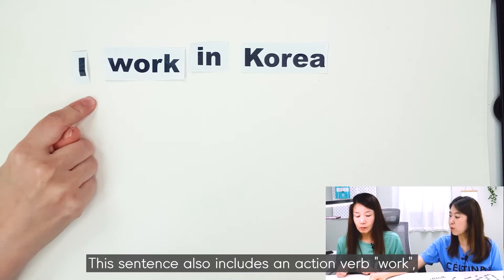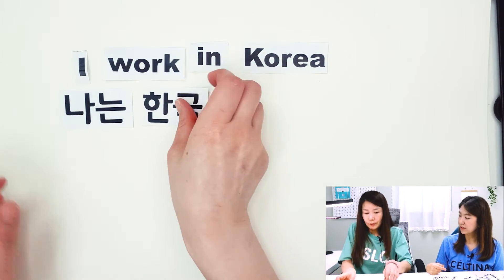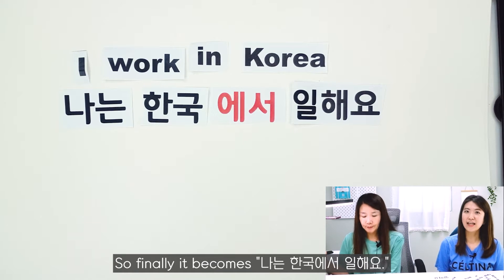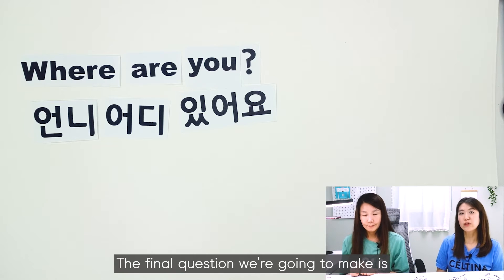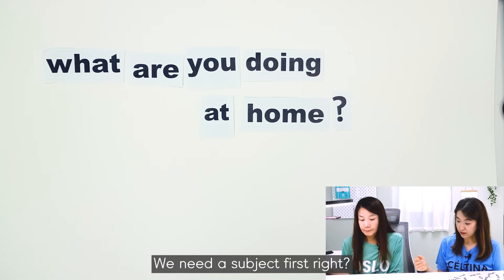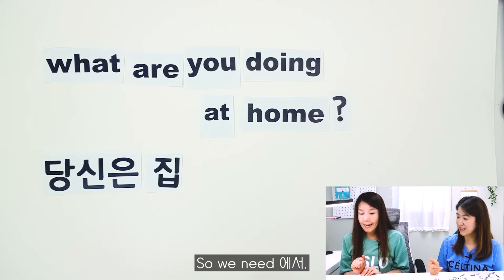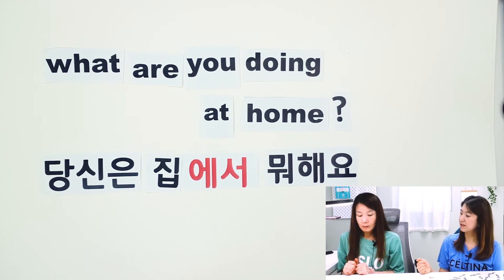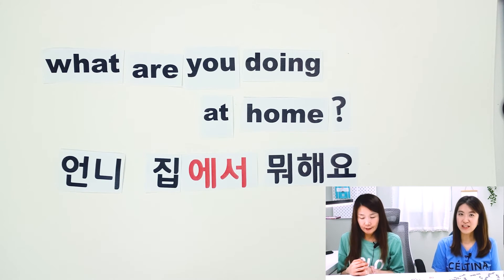Korean Preposition in, at, to 에, 에서 Let's learn Korean grammar |Korean Things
Hi, all! This lesson will teach you how to choose a right proposition 에 or 에서 when you indicate a place. Learn how the rules of place marking particles work in a sentence and see real life situations you could use these particles with us.